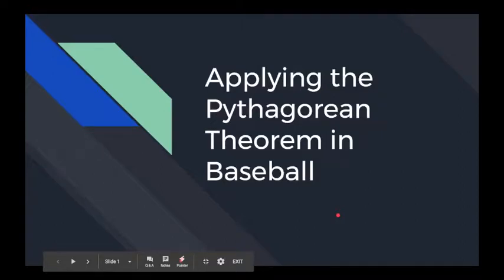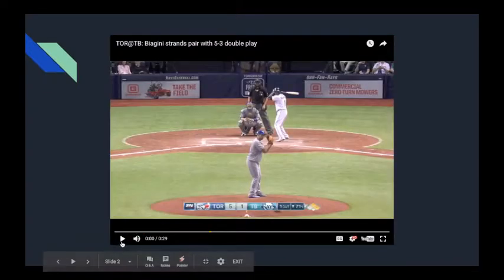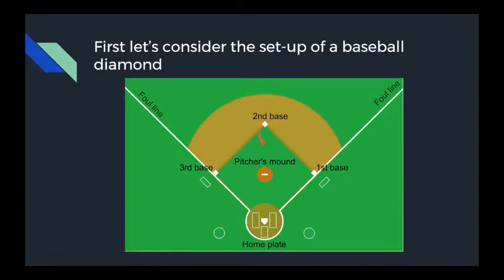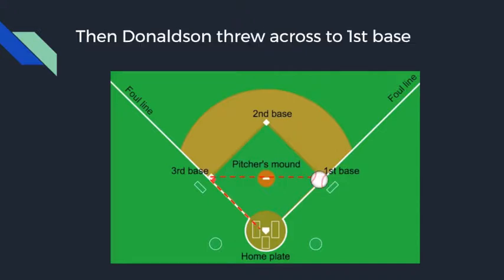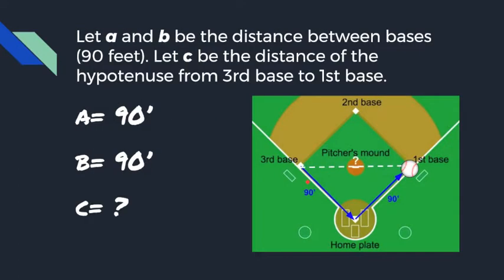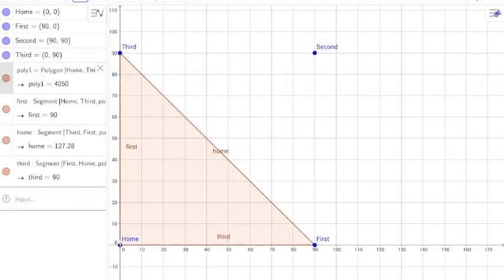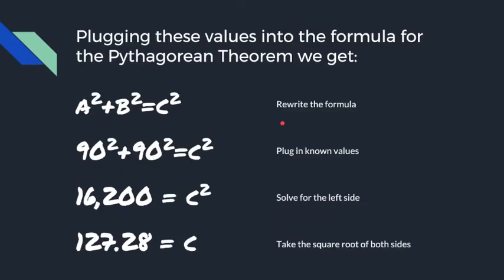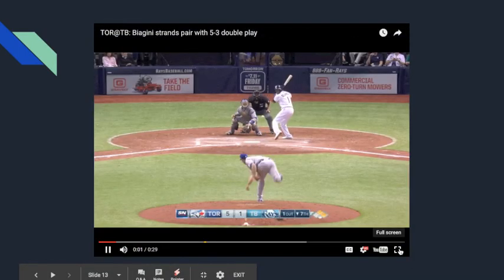Applying the Pythagorean Theorem to Baseball